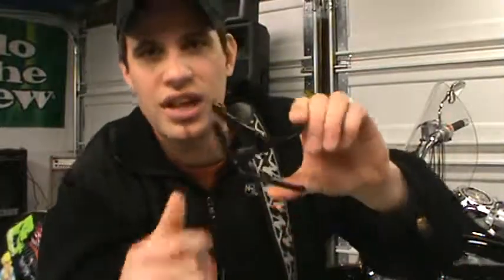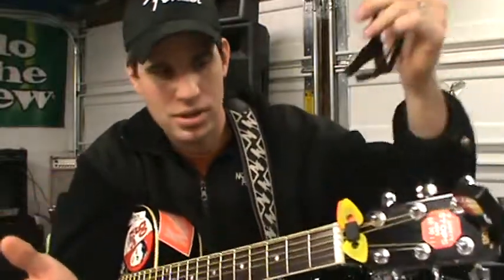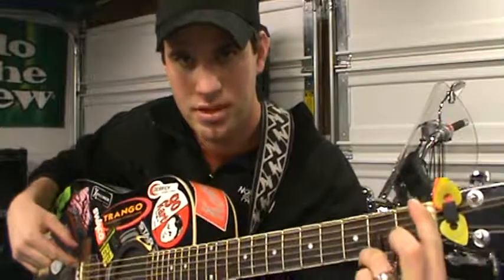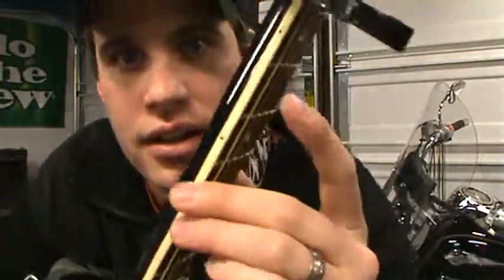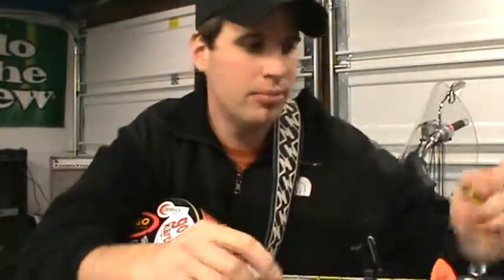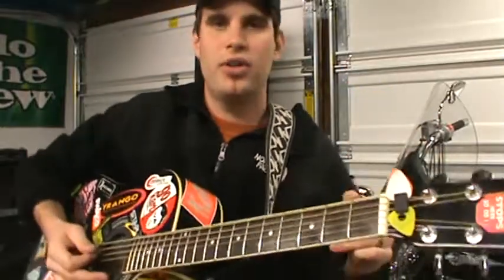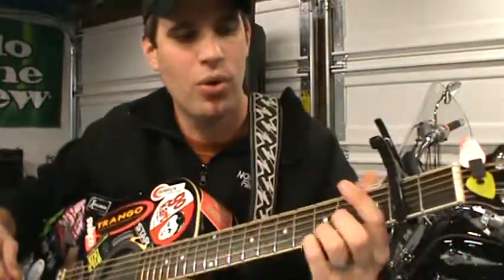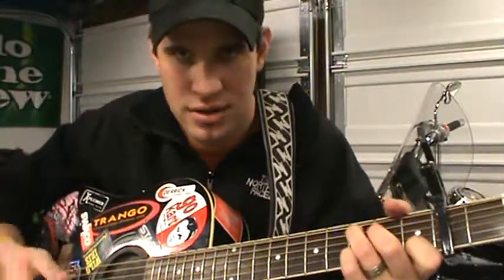Basic Guitar Lesson #5, "Playing with a capo"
Here is a quicky about capos.  I explain the features of capos, and there purpose with guitar playing.  The model i used is the Kyser quick change.